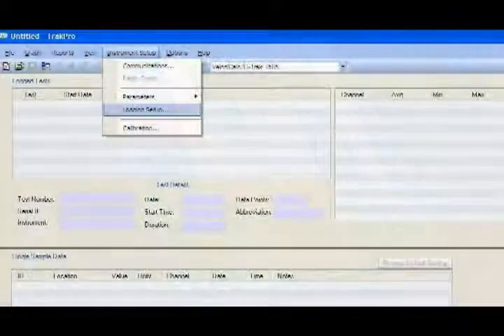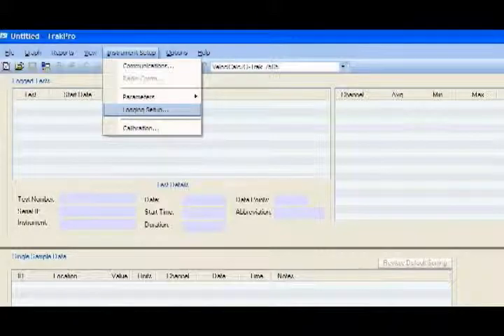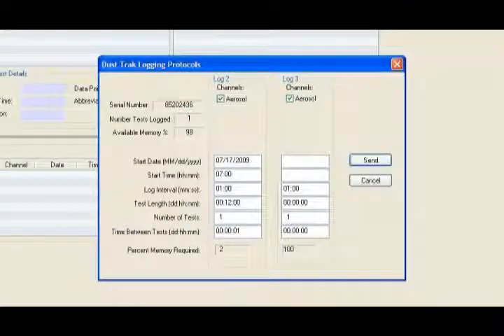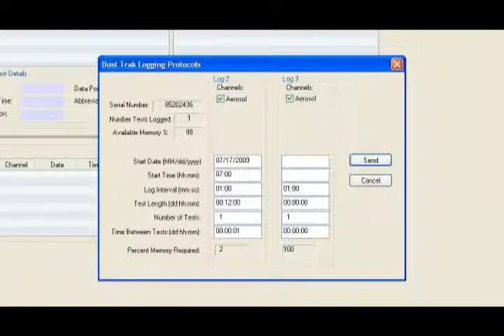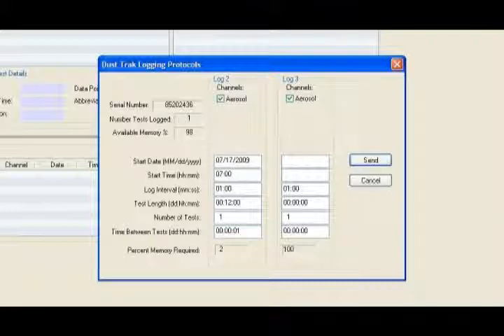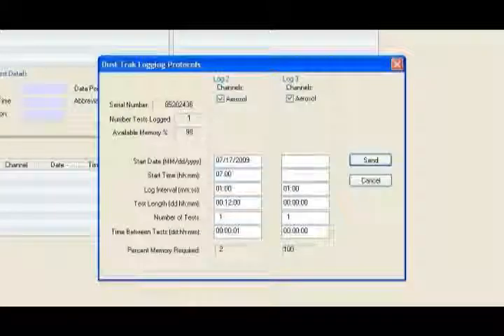DustTrak 8520 Chapter 4: Programming